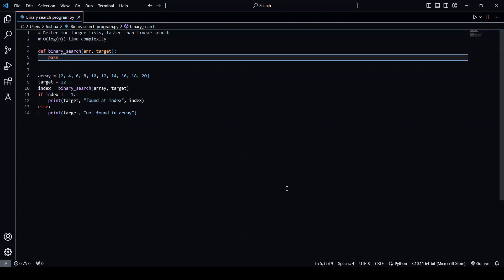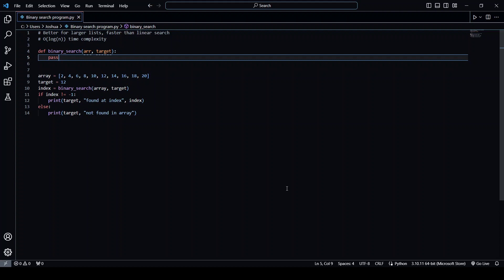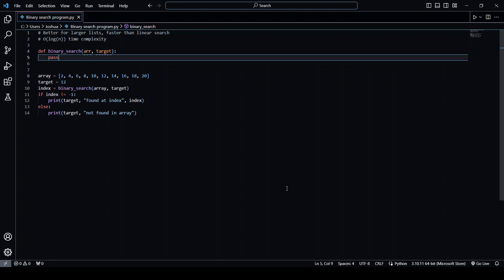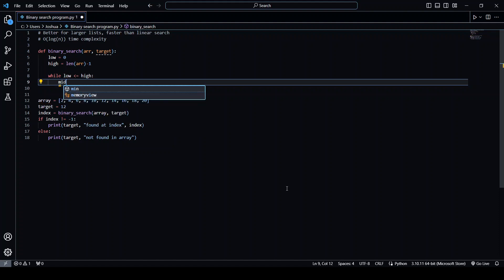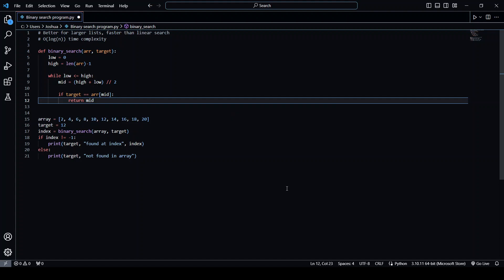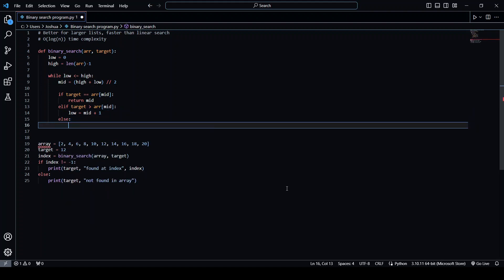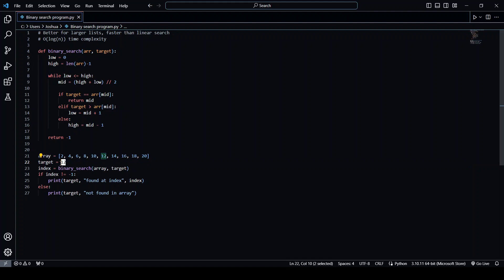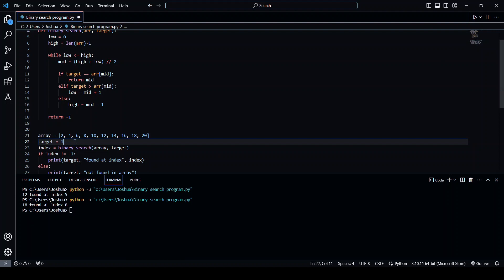Explaining Binary Search in Python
Easy demonstration of how to write Binary Search algorithm in Python